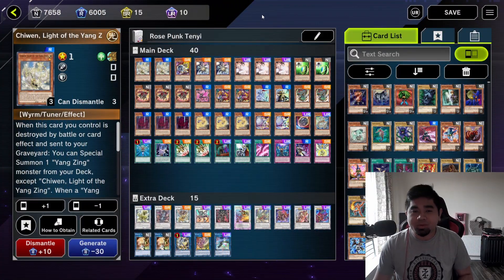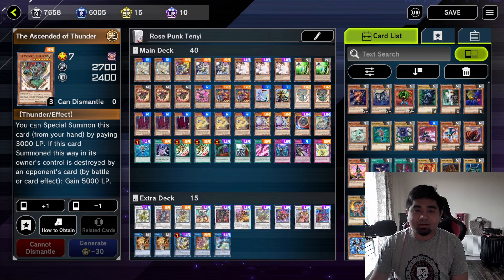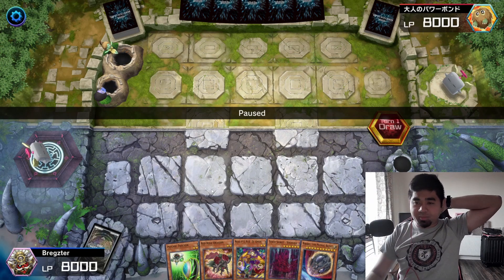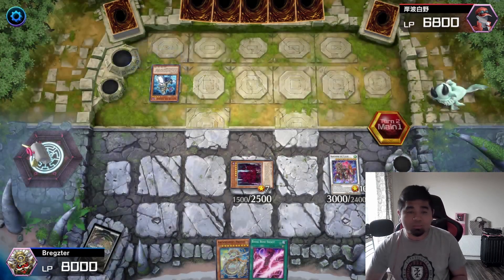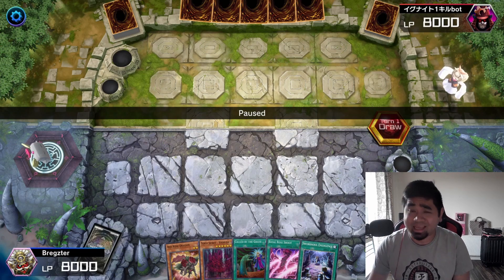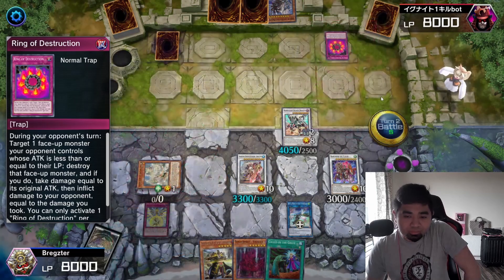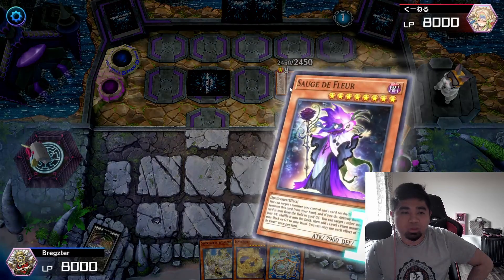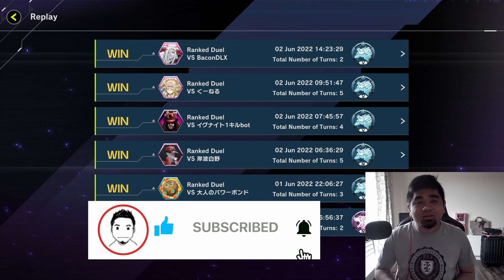INSTANT LEVEL 10 SYNCHRO WITH ROSE/TENYI DECK [MASTER DUEL] - WITH COMMENTARY!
STREAM SCHEDULE EVERY
SATURDAY & SUNDAY
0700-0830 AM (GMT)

Hello again and welcome back to another Master Duel video.

This video is inspired by  Konami YugiOh!. What influenced me to do this video is because of   TeamSamuraiX1 - Sam, Ruxin34, and TheCaliEffect(King of Games).

▶▶Video Timestamps◄◄
00:00 - Intro
00:45 - PUNK Deck Profile
06:44 - Game Replay with Commentary